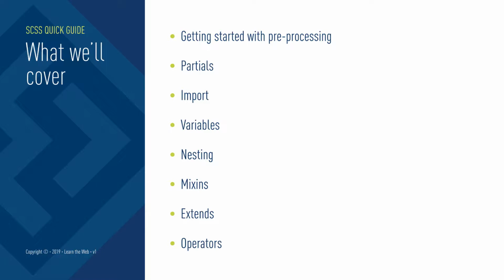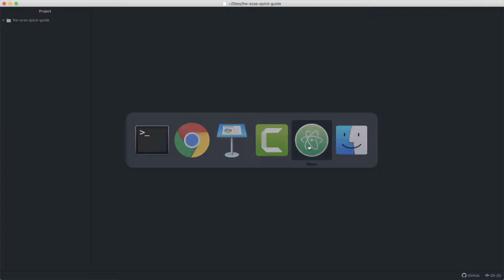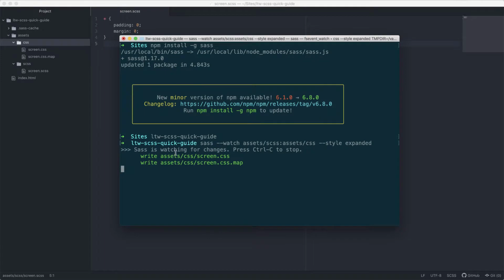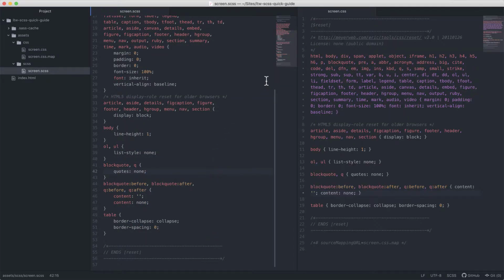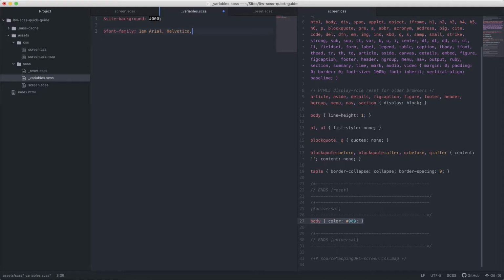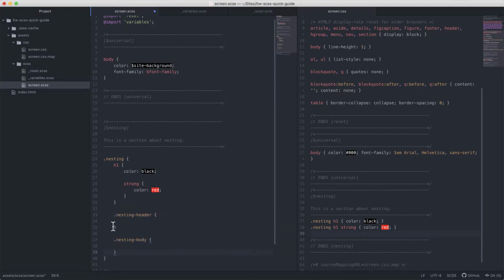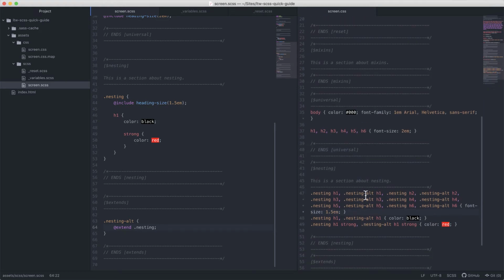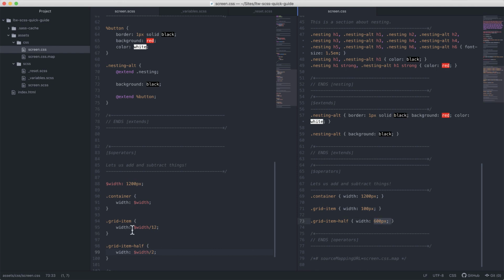A Quick Guide to SCSS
Craig shows you the most important things to know about SCSS and how to get started with it. This video covers a brief introduction to Variables, Nesting, Partials, Imports, Mixins, Extends and Operators.